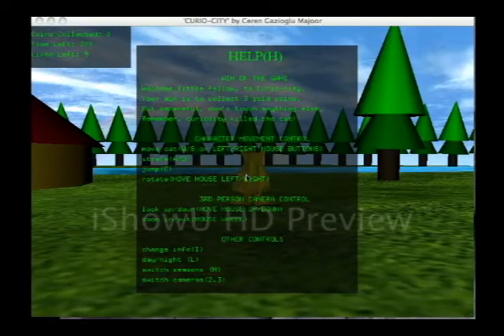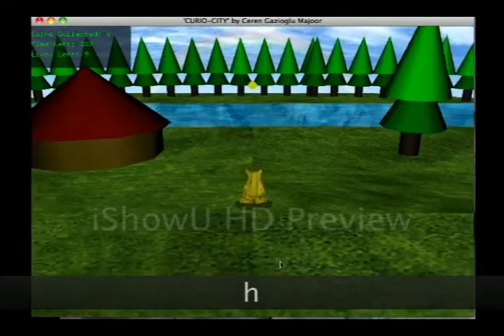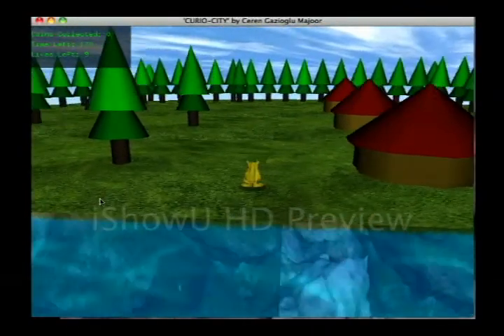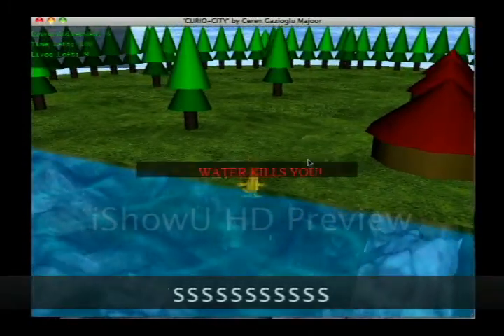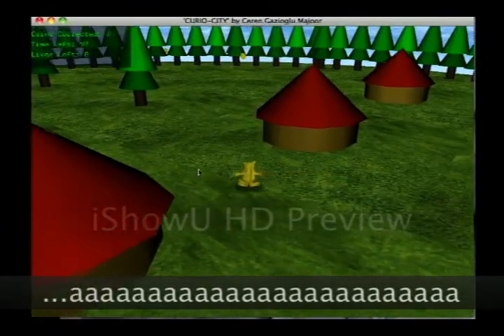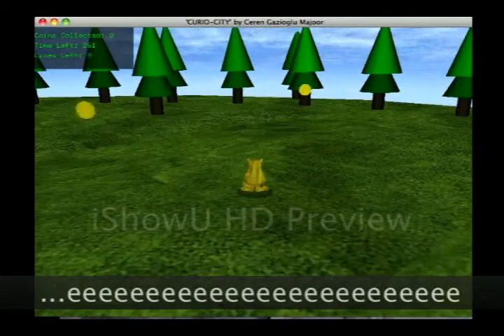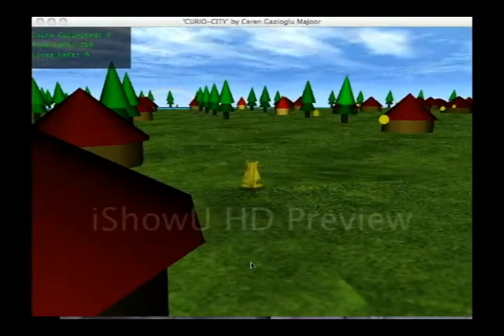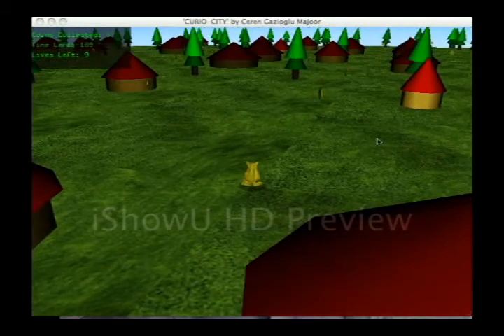Curio City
3d game developed in JAVA using JOGL